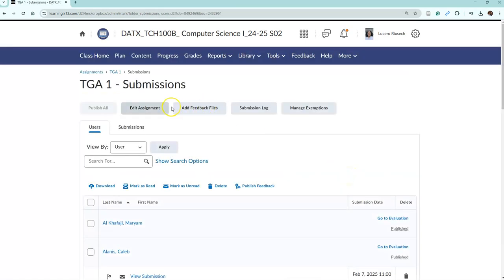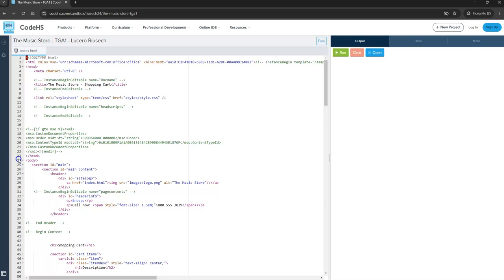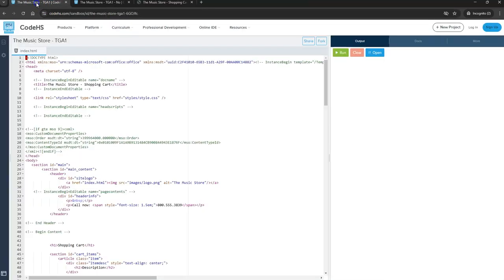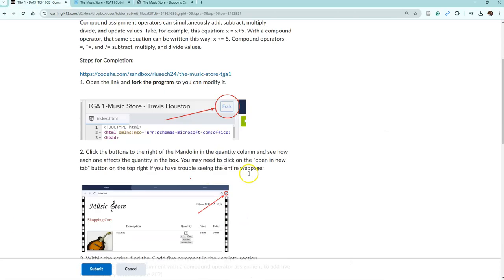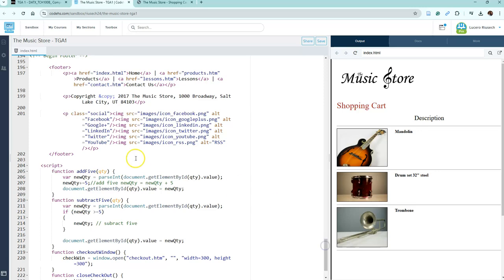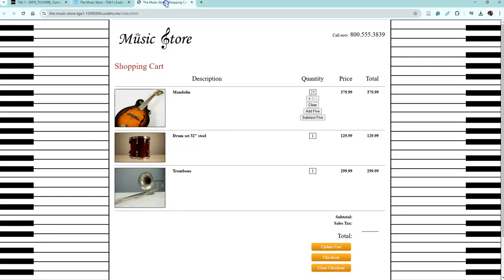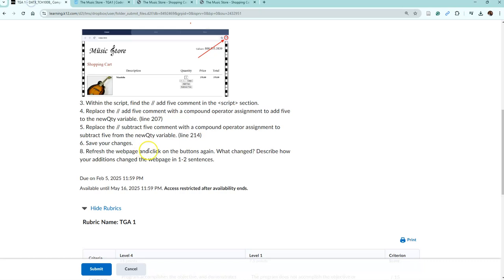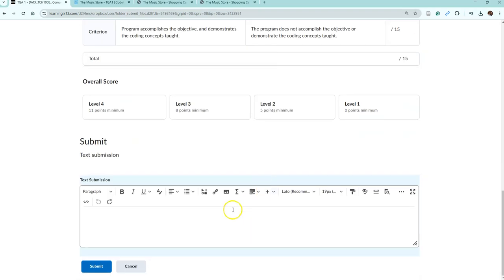TGA 1 - CSI The Music Store